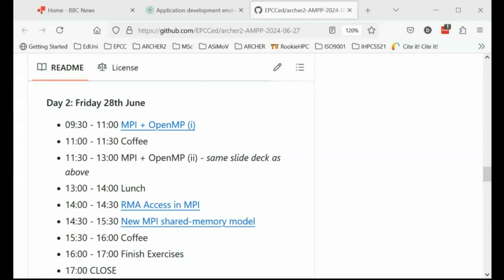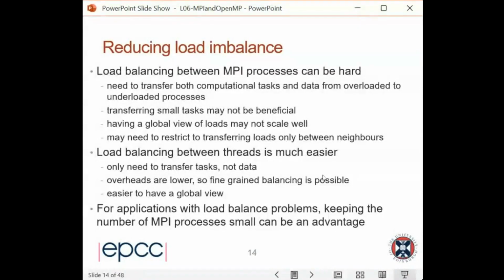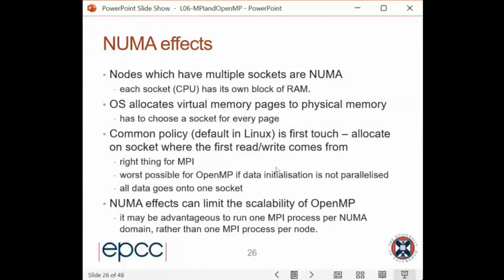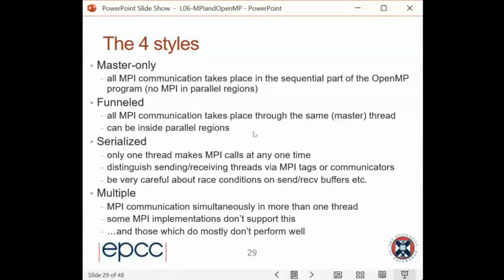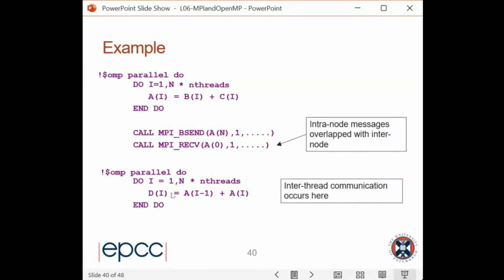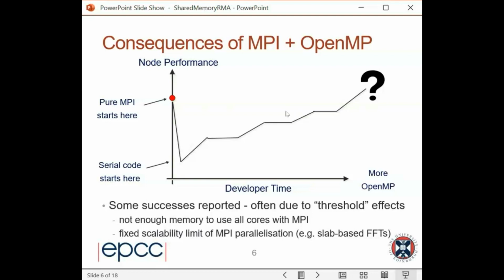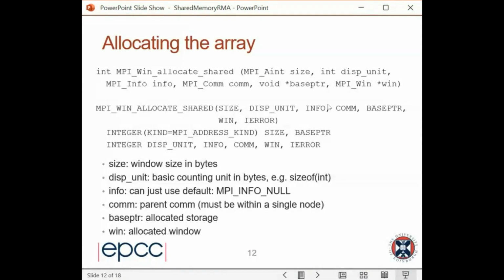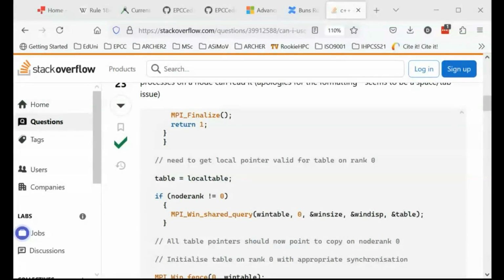ARCHER2: Advanced MPI - Session 4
This course is aimed at programmers seeking to deepen their understanding of MPI and explore some of its more recent and advanced features. We cover more advanced MPI functionality including exploiting shared-memory access from MPI programs and advanced use of collectives. We also look at performance aspects such as which MPI routines to use for scalability, MPI internal implementation details and overlapping communication and calculation.

- Familiarity with advanced collective operations in MPI such as neighbourhood collectives and use of derived datatypes